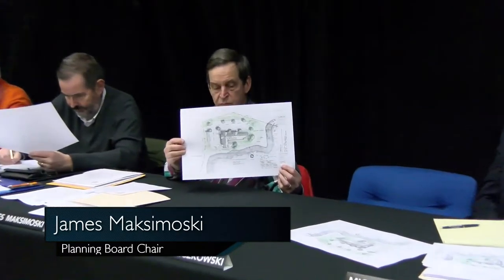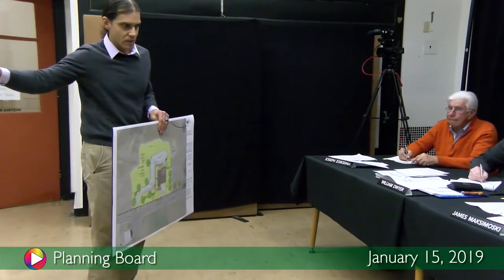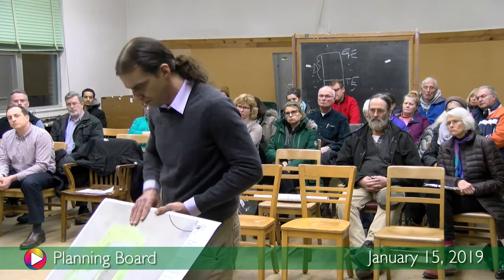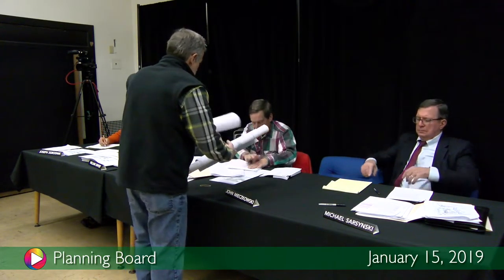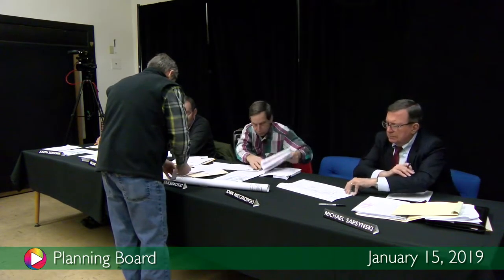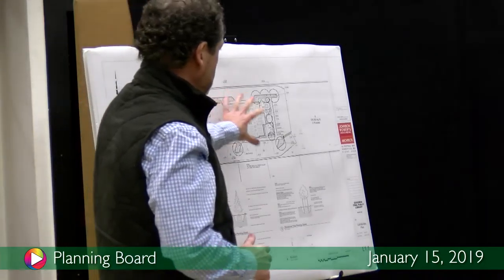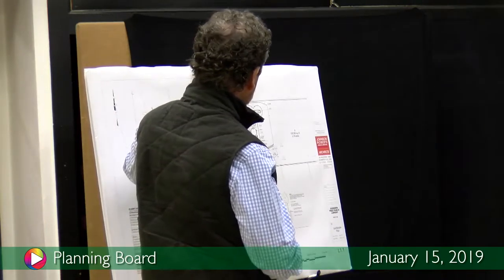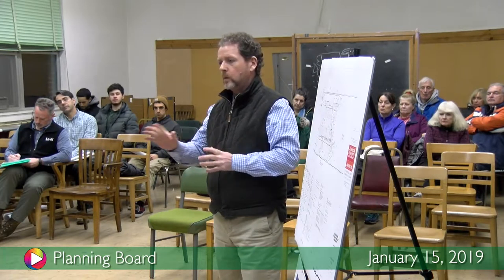Planning Board, January 15, 2019